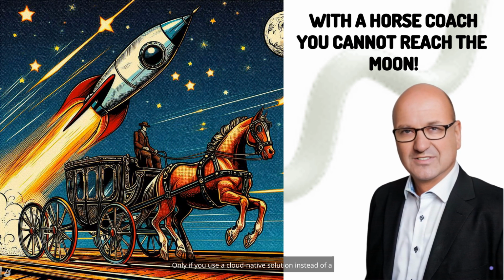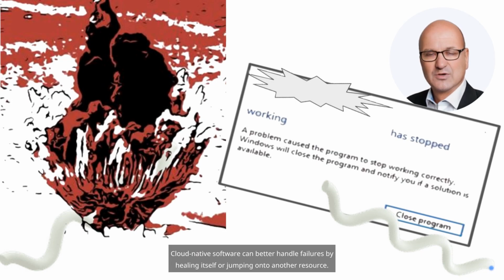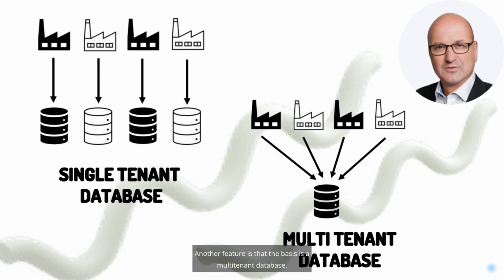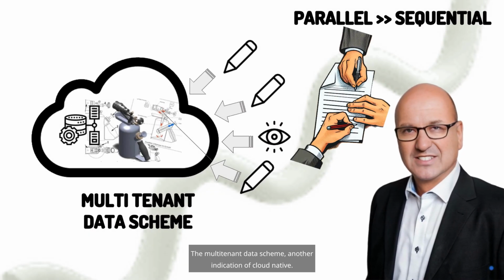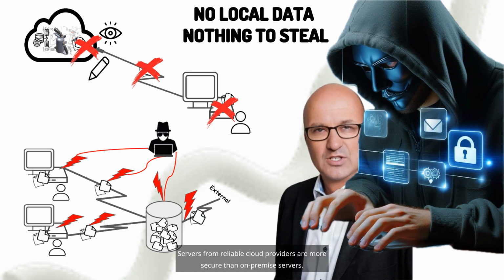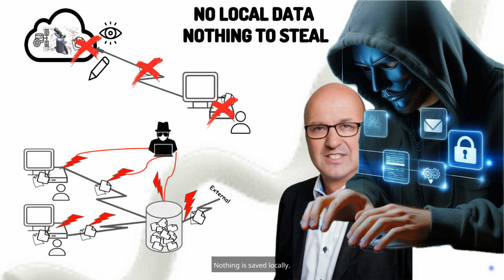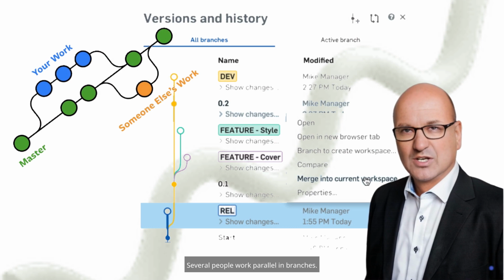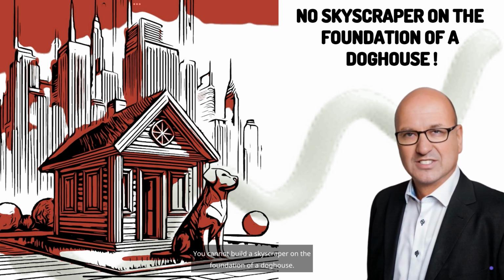Cloud = Cloud ? (english)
There is a large cloud offering from all leading providers, that is based on traditional CAD, PDM and PLM systems. These mixed cloud platforms are built with a mix of traditional and new technologies, desktop-based systems with additional cloud services and cloud-enabled, initially and essentially on-premise solutions.

Dassault, Siemens and Autodesk are taking this hybrid path. PTC runs in parallel and does not mix Creo and Windchill with their cloud-native product lines, Onshape CAD&PDM and Arena PLM.

Companies like OpenBOM, Modular Management (PALMA configurator) and OneIPM (Project Management), only to mention three, run from birth on cloudnative.

In this video I ask the questions:

Is a cloud retrofit of existing desktop or client/server solutions enough?

Can an excellent traditional solution also be an excellent cloud solution?

My opinion is NO.